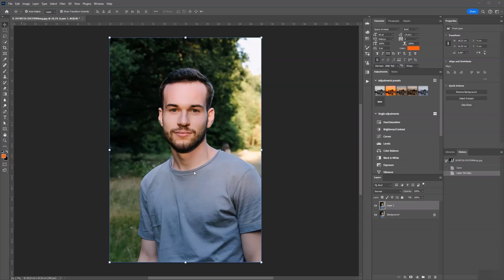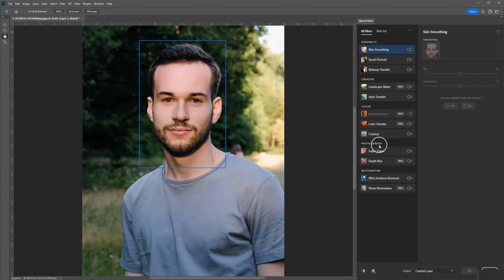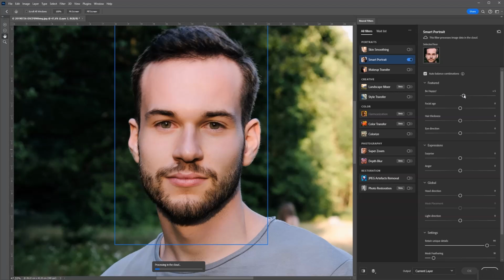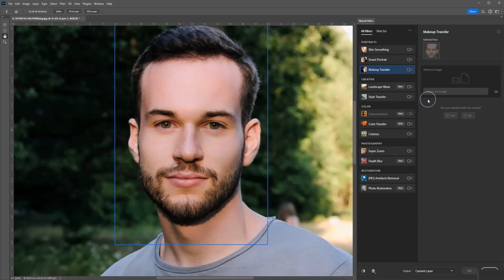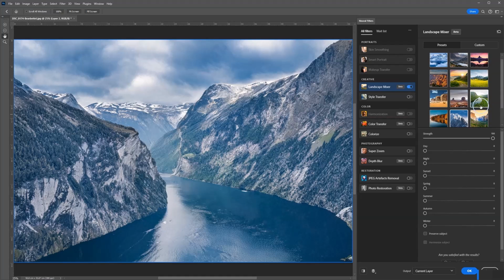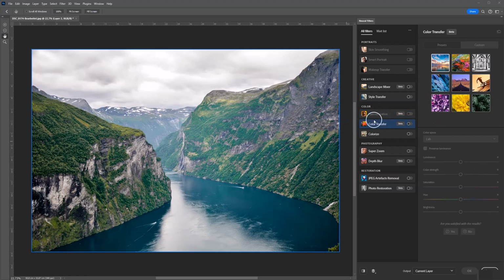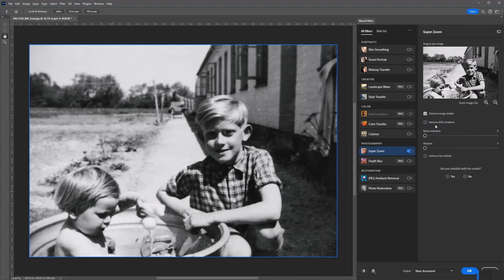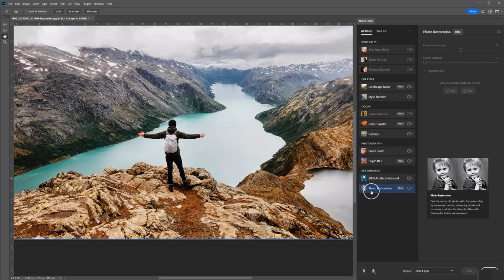Neural Filters - Photoshop 2023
🚀 Dive into the future of photo editing with the latest Neural Filters in Photoshop 2023! 📸✨ Unleash the power of cutting-edge AI technology as we explore the incredible advancements that Adobe has brought to the table. Whether you're a seasoned designer or just starting your creative journey, these Neural Filters are set to revolutionize the way you enhance and transform your images.

In this in-depth tutorial, we'll guide you through the step-by-step process of using Neural Filters to elevate your Photoshop game. From realistic facial enhancements to mind-blowing artistic effects, the possibilities are endless! Stay ahead of the curve and discover how to leverage the full potential of Neural Filters to take your photo editing skills to new heights.

🔍 Topics covered in this video:

Overview of the latest Neural Filters in Photoshop 2023
How to apply Neural Filters to enhance portraits
Creative applications for artistic transformations
Tips and tricks for optimal results
Exploring advanced features and customization options

🛠️ Get ready to unlock a new dimension of creativity! Whether you're a photography enthusiast, graphic designer, or content creator, mastering Neural Filters in Photoshop 2023 is a game-changer. Watch, learn, and elevate your editing skills to create stunning visuals that leave a lasting impression.